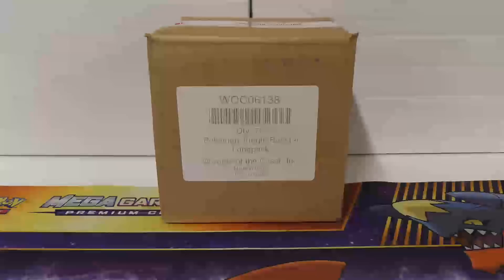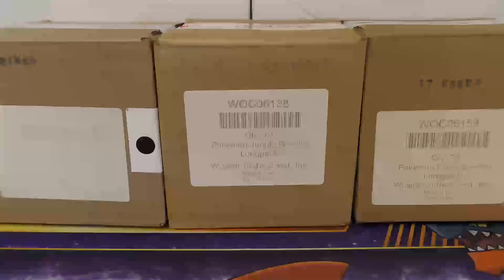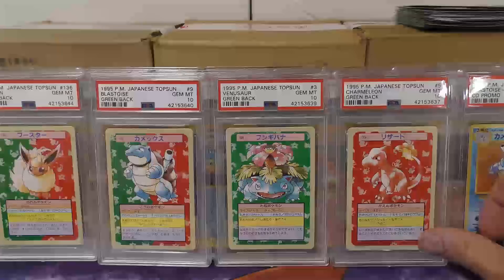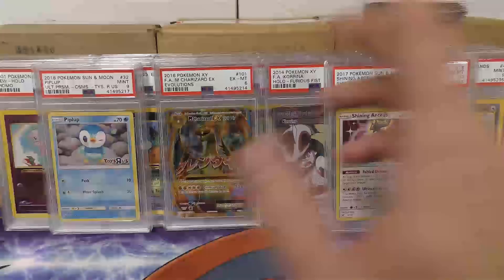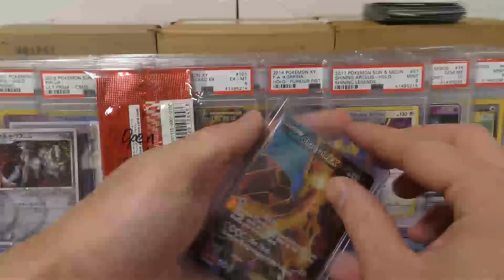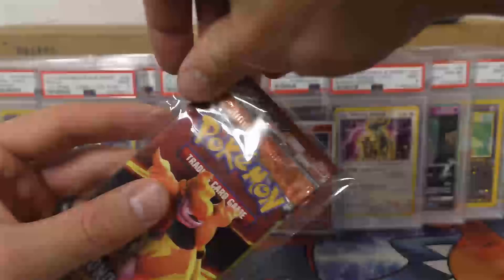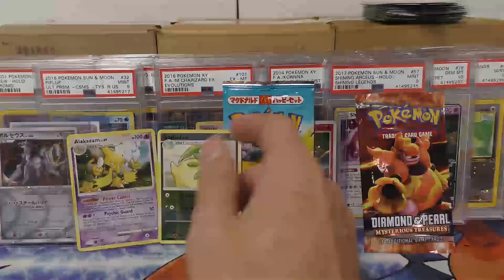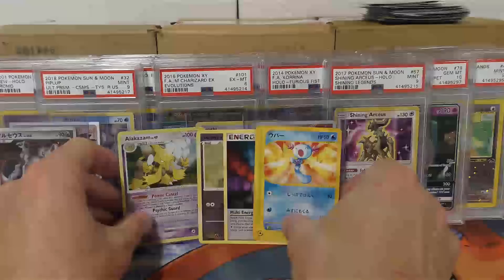$15,000+ In Pokemon Stuff + OPENING 5x Pokemon Packs !!!